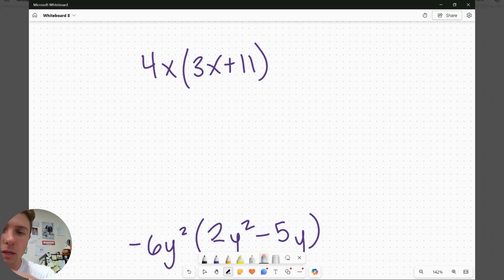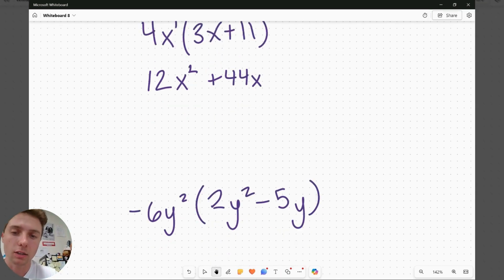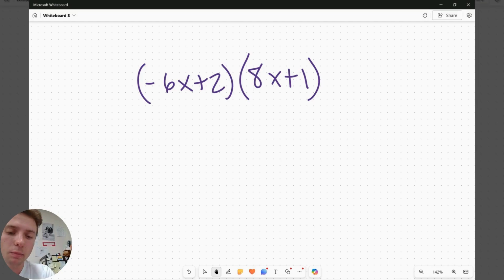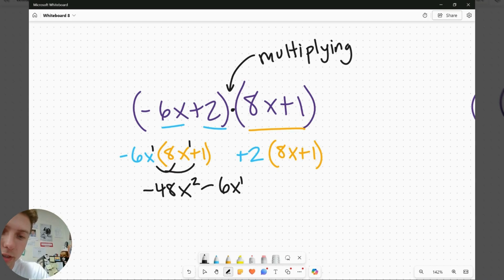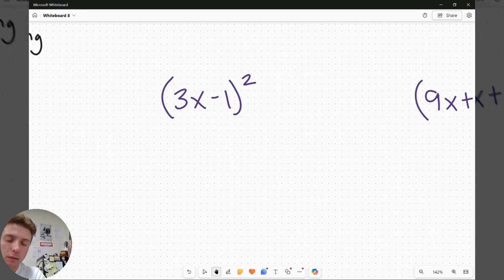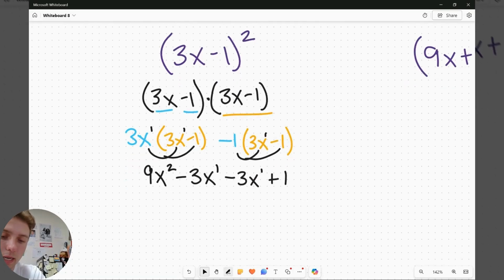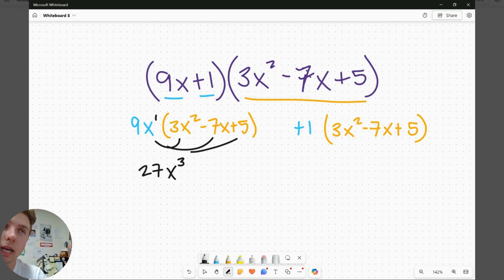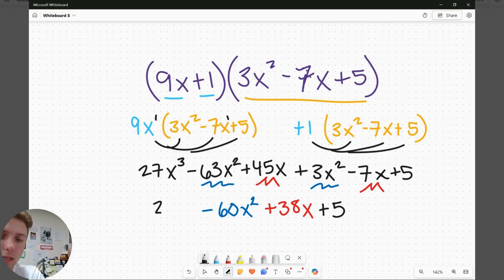2.4 - Polynomial Operations - Multiplying